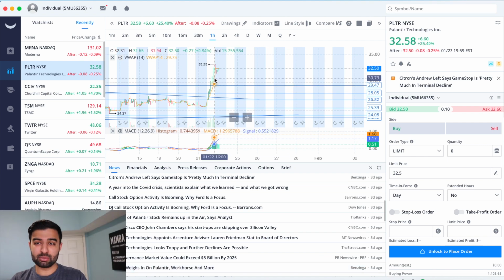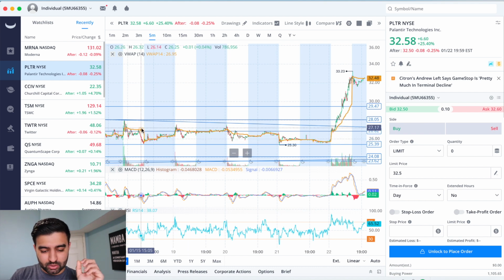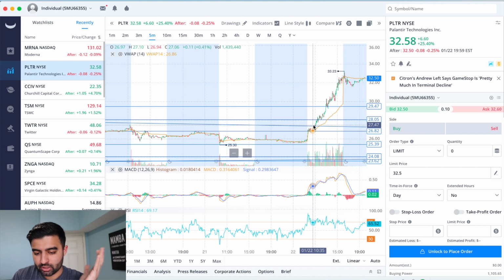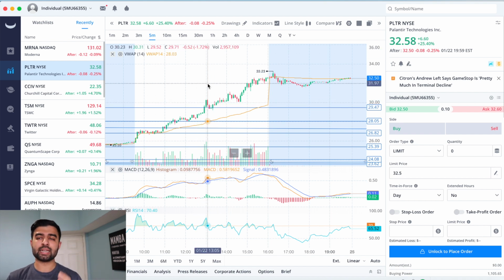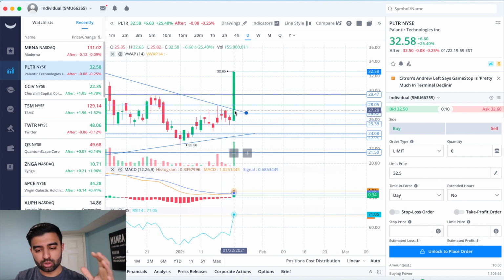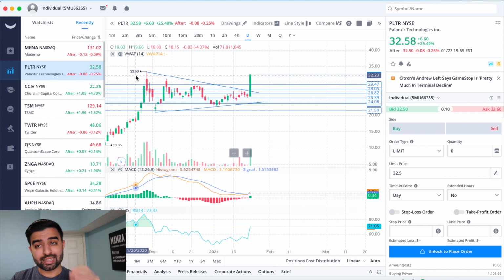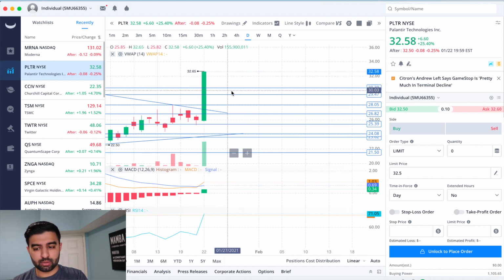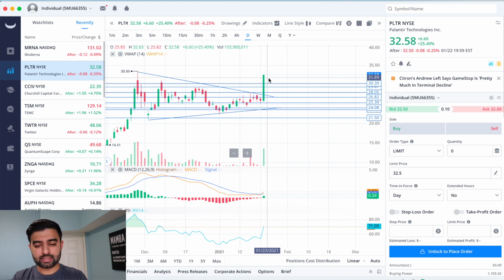$PLTR PALANTIR STOCK WEEKLY UPDATE: WHAT'S NEXT AFTER THE BREAKOUT?? | Live Wellthy Stocks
Hey everyone, I decided to make a video on Palantir Stock (PLTR) to see how the stock has been trading recently as we were anticipating a breakout. I also point out some levels of support and resistance moving forward, and share how we were able to spot the break out that happened on Friday ahead of time!